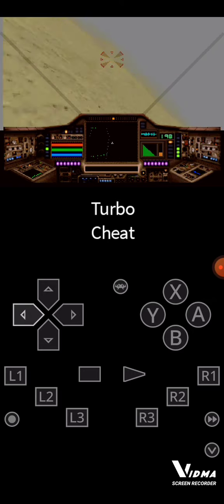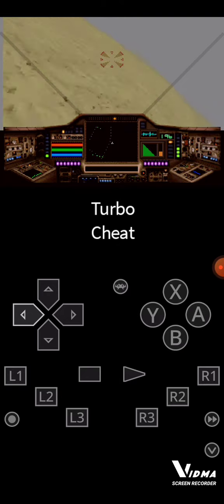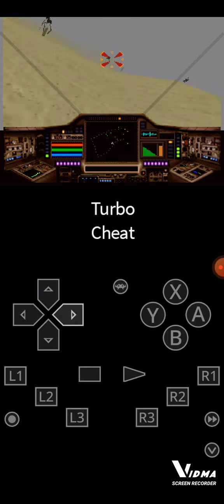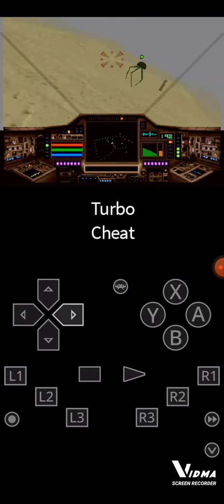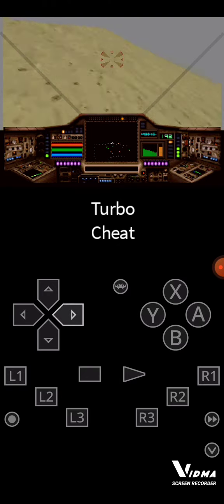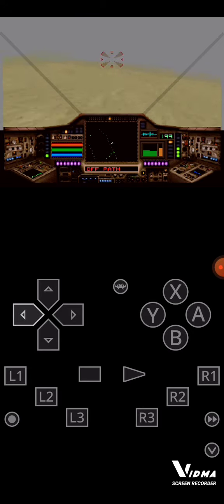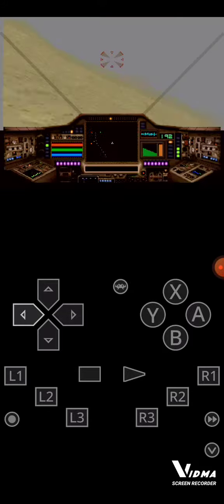Shockwave 1 Retail speed cheat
uncontrollable but will outrun your own missiles